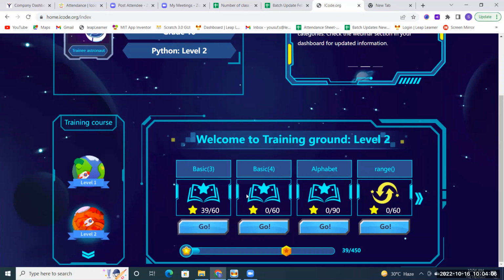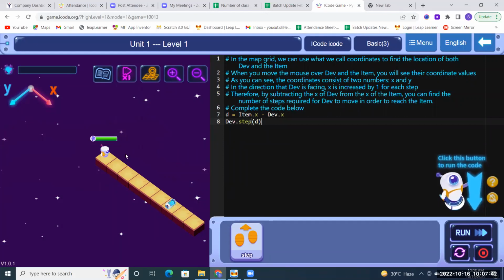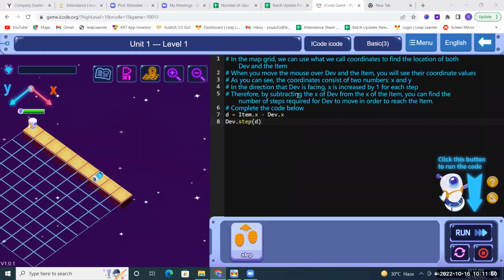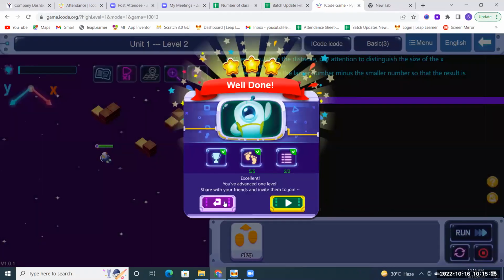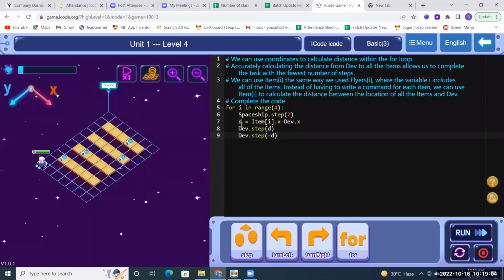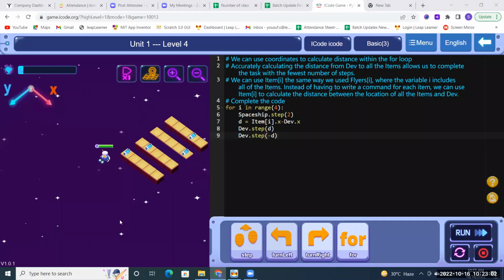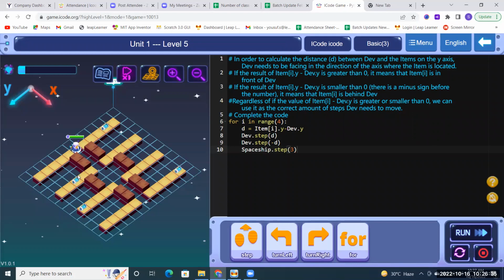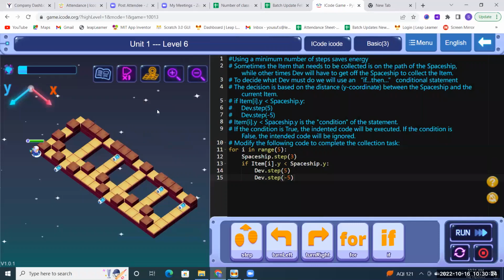Python Beginner Session 2 _Regional Qualifiers